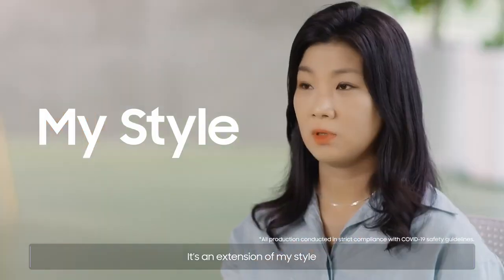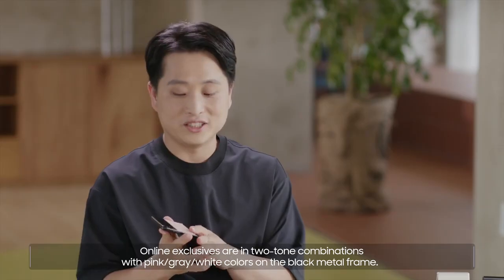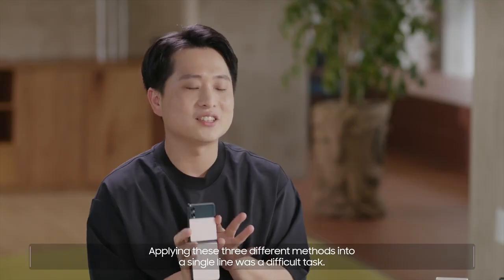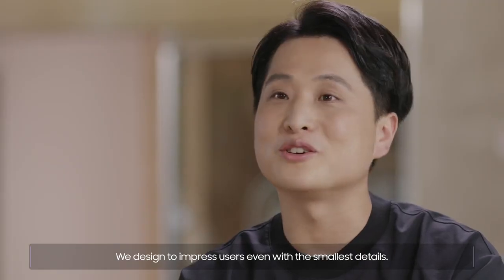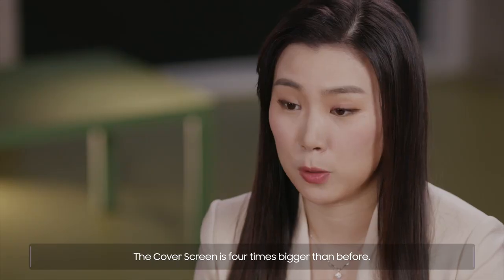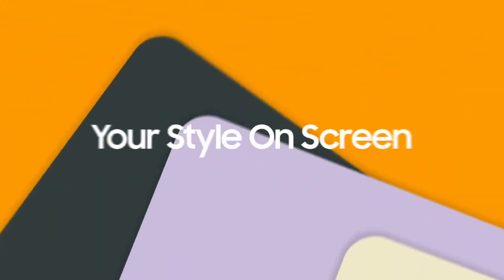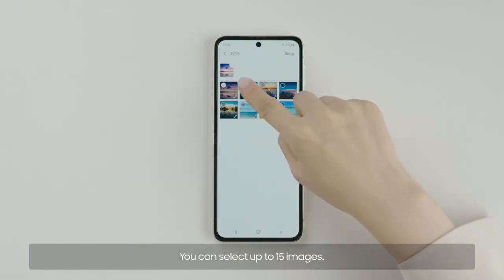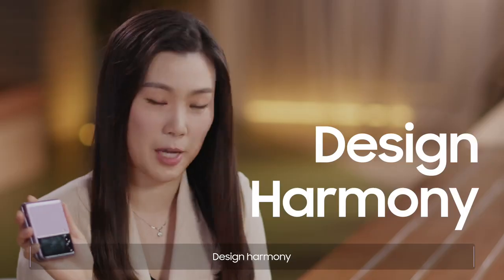Galaxy Z Series Tech Talk ① Galaxy Z Flip3 5G What you can do with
Mobile technology has given us new ways to express ourselves. Just like our favorite clothes and accessories, the way we decorate and personalize our smartphones helps us tell the world who we are.

Featuring a chic, stylish design, Galaxy Z Flip3 5G is a device that is perfect for those who want to stand out from the crowd and express their individuality. From its unique color options to its refined finish, every aspect of the smartphone is crafted to match the taste of fashion-forward users. Together with a redesigned Cover Screen that’s both sleek looking and offers more usability, Galaxy Z Flip3 5G  gives everyone multiple ways to create a mobile experience that’s truly their own.